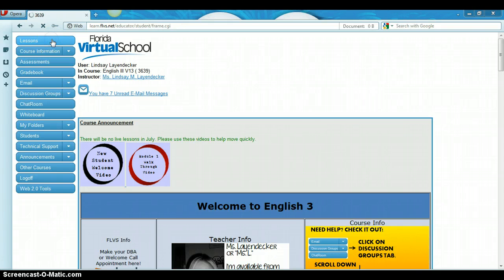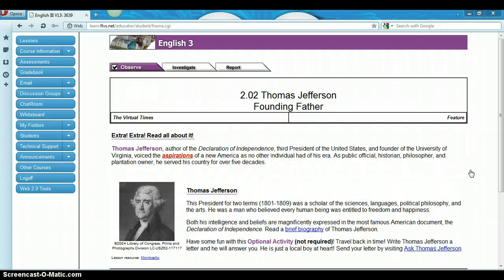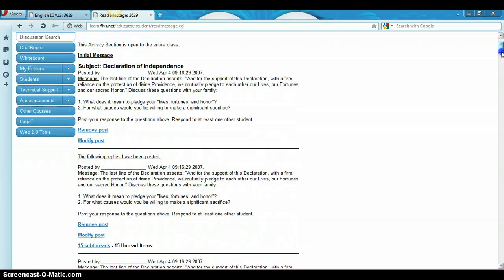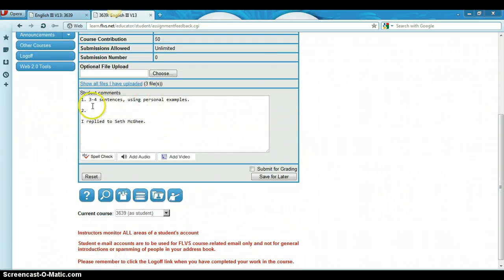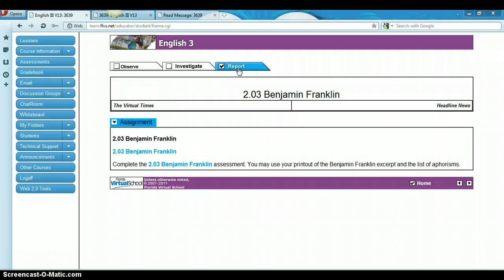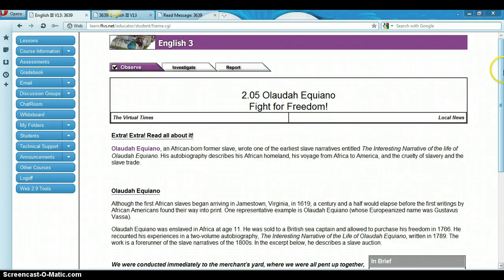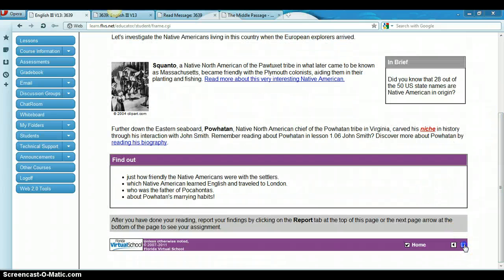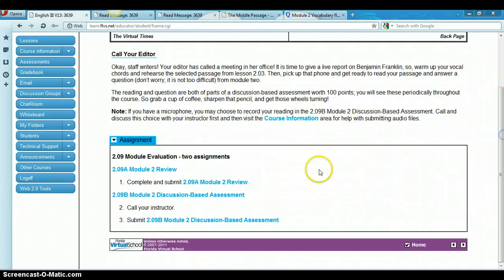Module 2 Walk Through Video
English 3 Module 2 Walk Through Video